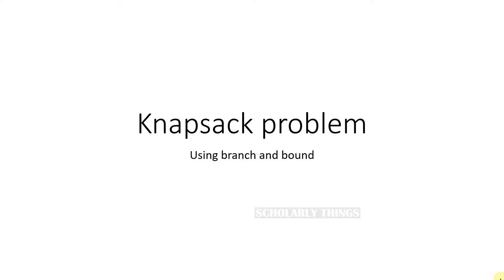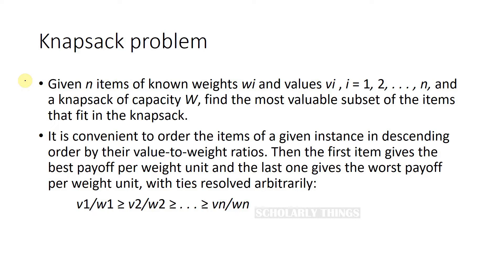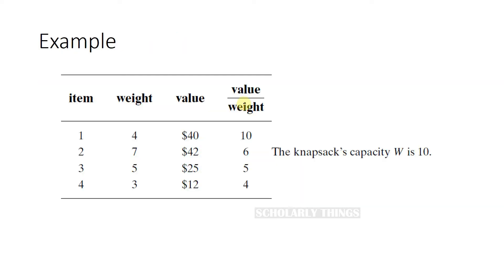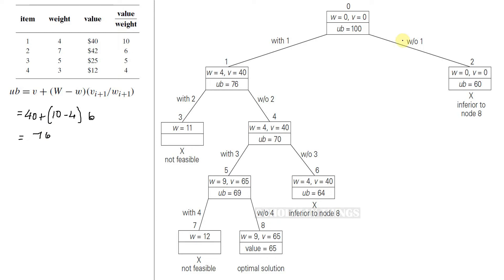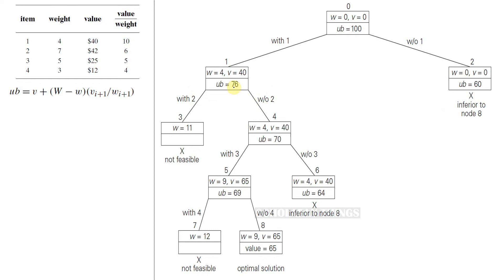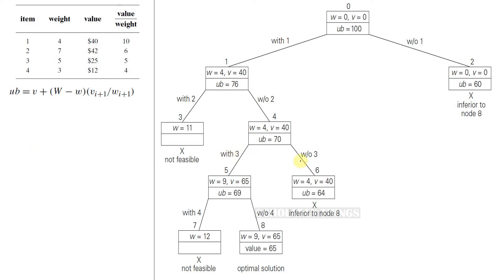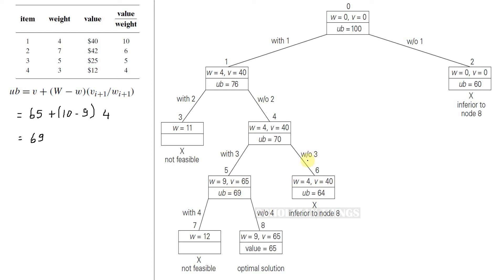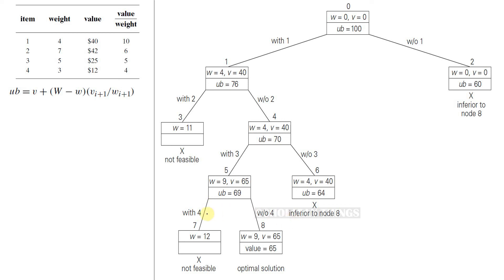Knapsack problem | Branch and bound | Scholarly things